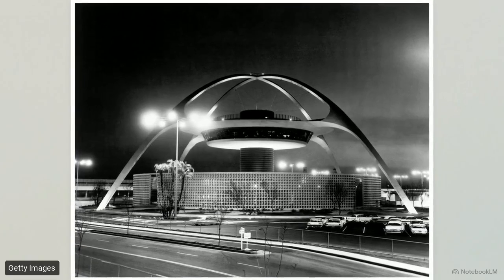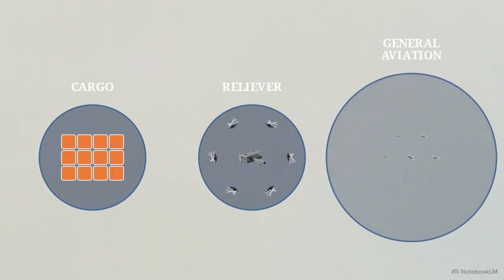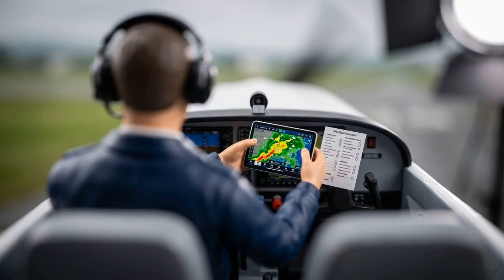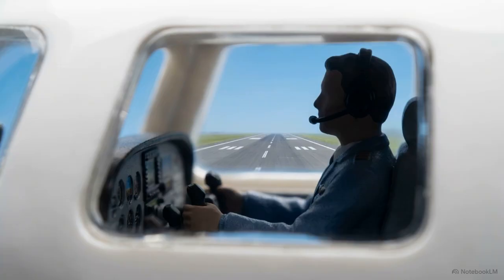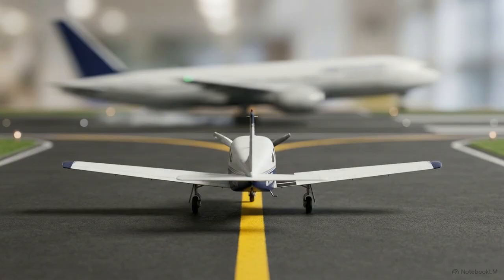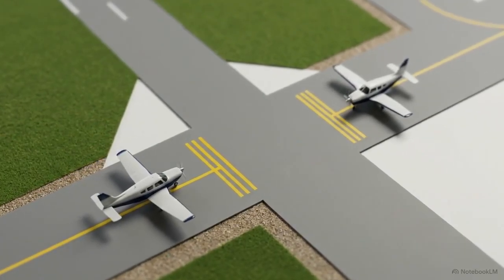🔵​✈️ 206. The Rules of the Runway - Airport Ops: The Master Guide 🚁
I'll explain several aeronautical topics and try to make it very easy... and remember... If you want... we'll help you take off...
We are Sky Alpha A²

All videos are educational; the focus is purely academic.

Are you just starting out in aviation? "The Rules of the Runway" is your comprehensive beginner's guide to navigating airport operations safely and confidently!

In this video, we dive deep into everything you need to know before taking to the skies, including:

Understanding Airport Categories: Learn the simple differences between the four main airport activity categories: Commercial Service, Cargo Service, Reliever, and General Aviation

. We also define the five official types of airports, which include facilities like heliports and seaplane bases
Towered vs. Nontowered Operations: Discover the primary differences between operating at airports with an air traffic control tower and those without
. We use clear animations to demonstrate safe 45-degree entries for nontowered traffic patterns
Aviation Radio Communications: Get a simple guide on using common radio frequencies (like CTAF and UNICOM) and making clear position reports

. We also teach you how to use the standard phonetic alphabet and provide essential recovery steps for lost radio communications, including how to interpret light signals from the tower
Decoding Airport Signs & Markings: Navigate the tarmac like a pro! We provide a visual guide to easily distinguish between red mandatory instruction signs and black/yellow location signs

. You'll also learn how surface markings help identify runway safety areas and how to safely interpret relocated and displaced thresholds
Weather, Winds, & Planning: See how to visually interpret wind socks and tetrahedrons to make safe landing decisions

. Finally, we explain how to use Automated Terminal Information Service (ATIS) for weather updates and Notices to Airmen (NOTAMs) for safer flight planning
Watch now to master the fundamentals of airport operations and fly safe!